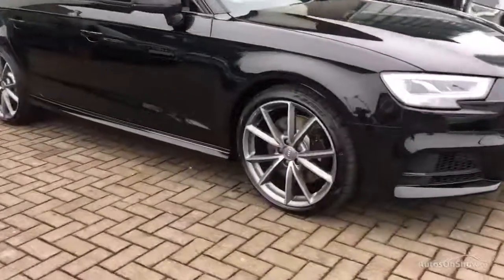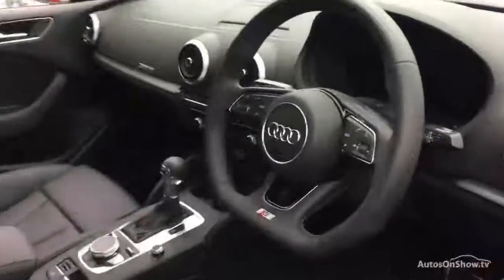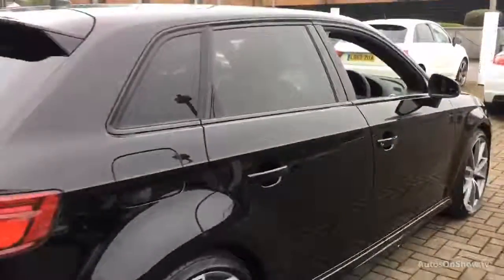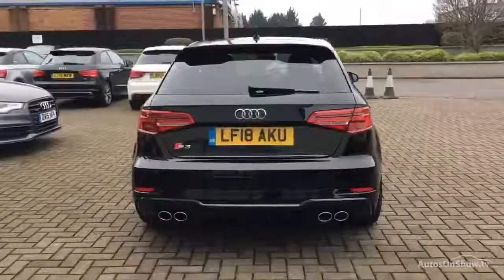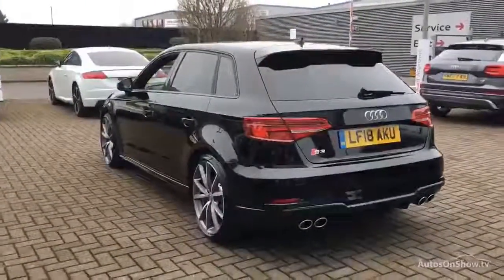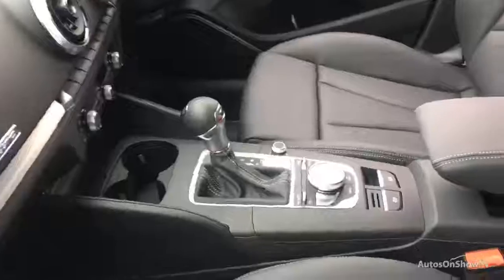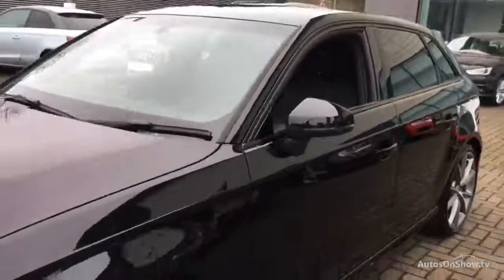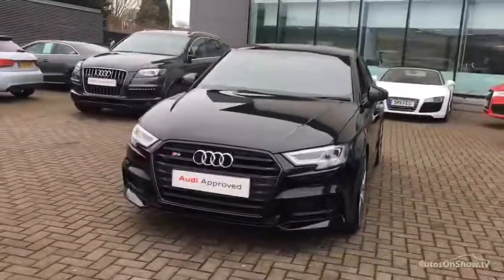LF18AKU AUDI A3 S3 SPORTBACK TFSI QUATTRO BLACK EDITION , West London Audi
AUDI A3 S3 SPORTBACK TFSI QUATTRO BLACK EDITION HATCHBACK , in